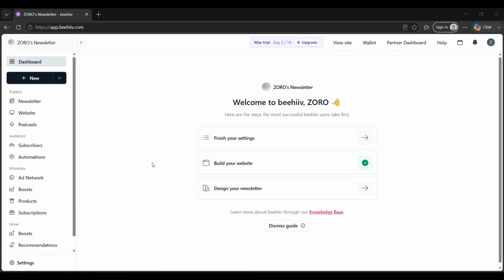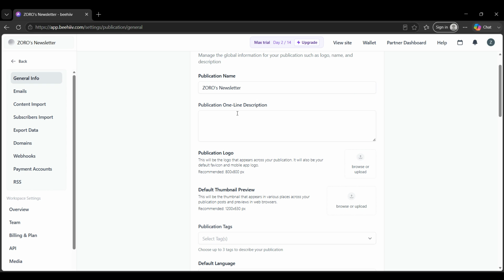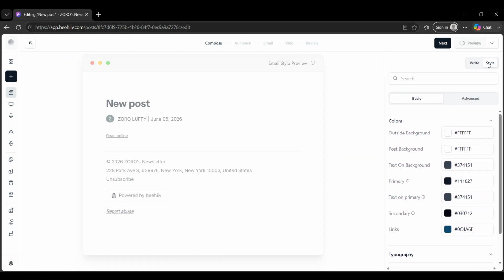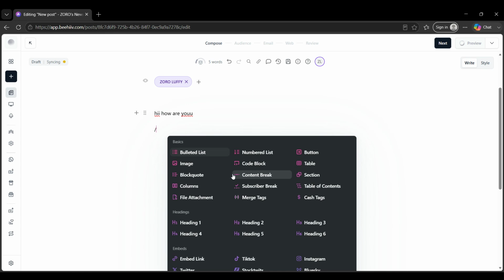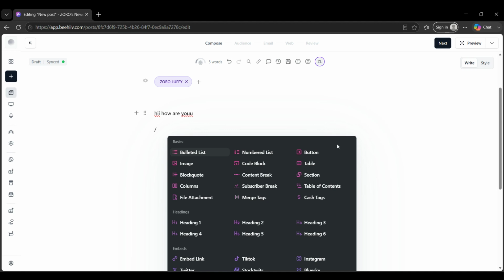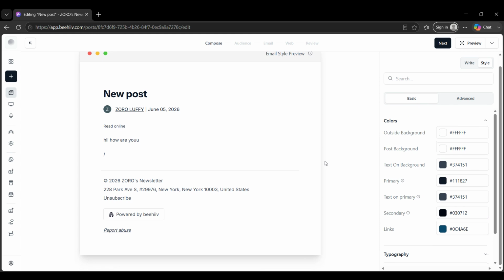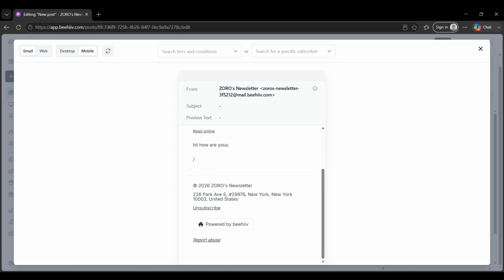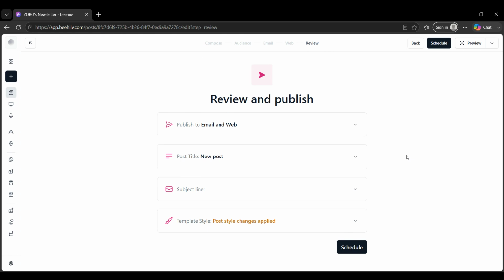How To Design Beehiiv Newsletter(Step By Step Guide)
Learn how to design a Beehiiv newsletter from scratch, including publication setup, layout structure, content blocks, images, and previewing for desktop and mobile.
Follow this step-by-step tutorial to create a clean, professional newsletter that is easy to read and ready to publish.

🕚Timestamps:
00:00 Intro
00:18 Log In And Open General Info
00:34 Upload Logo And Add Publication Details
00:58 Start Writing And Create A New Draft
01:17 Add Title And Introduction
01:39 Use Content Blocks And Sections
02:00 Insert Images And Bullet Points
02:20 Add Footer With Social Links And Contact Info
02:38 Preview On Desktop And Mobile
02:58 Save Draft Or Publish

✍️What you'll learn in this video:
• How To Design A Beehiiv Newsletter Layout
• How To Add A Logo And Publication Details In Beehiiv
• How To Use Content Blocks For Newsletter Design
• How To Improve Newsletter Readability With Images And Bullet Points
• How To Preview Beehiiv Newsletters On Desktop And Mobile
• How To Create A Professional Newsletter Footer
• How To Save Or Publish A Beehiiv Draft

💡Pro Tips:
• Keep your headline short so it stands out instantly.
• Use consistent branding colors and image styles.
• Break up long sections with visuals and bullet points.
• Always preview on mobile before publishing.
• Keep your footer clean with only the most important links.